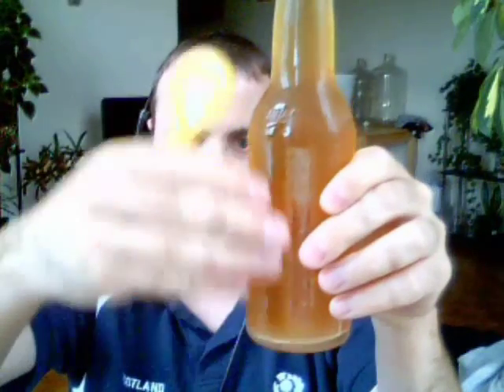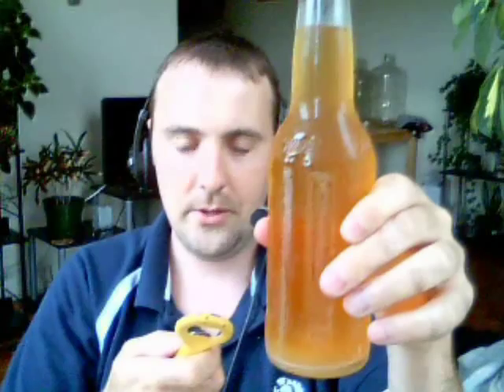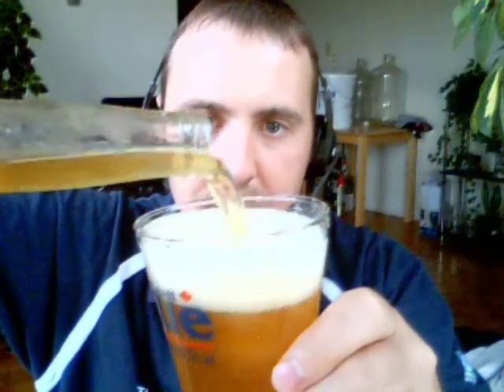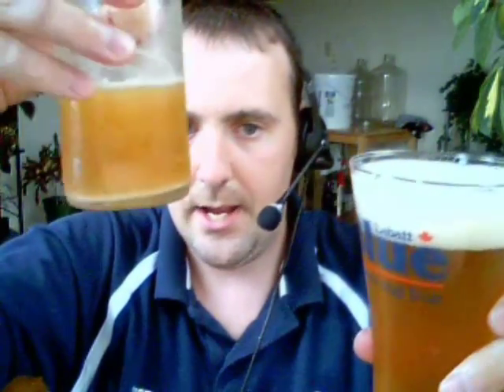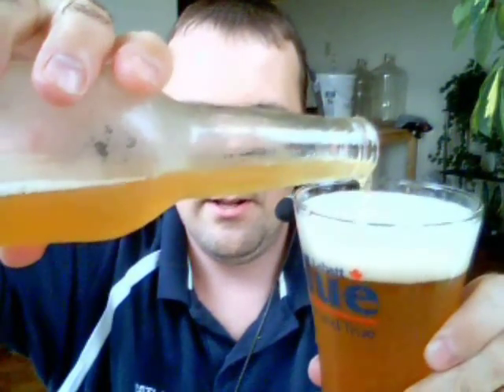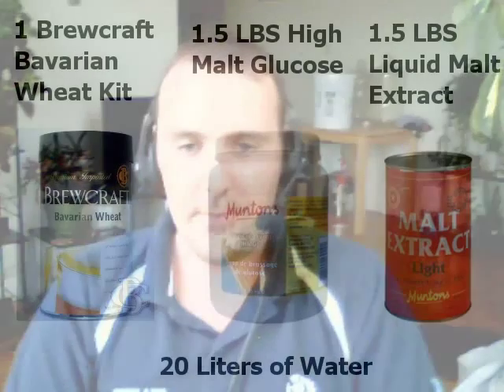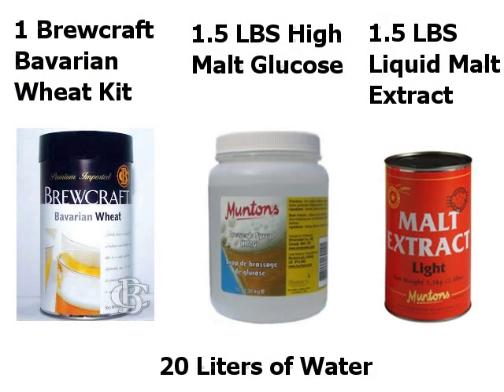Brewcraft Bavarian Wheat - Homebrew Kit Review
A Light and very refreshing beer.I rated it a 4.5/5.0. Made with 1 Brewecraft Bavarian Wheat kit, 1.5 LBS high malt glucose, 1.5LBS liquid malt extract and 20 liters of water. Very similar to the commercial beer Hoegarden.